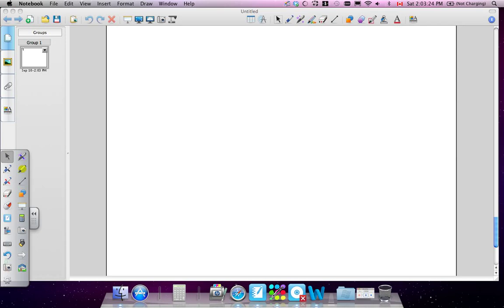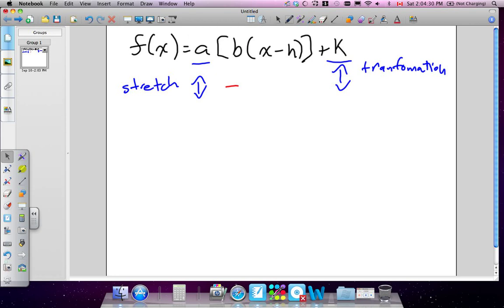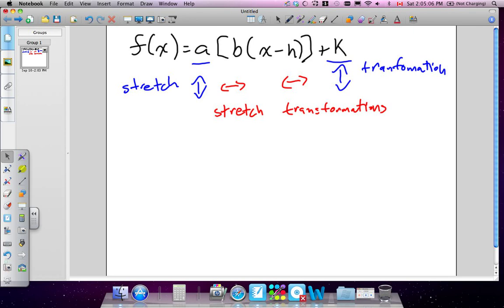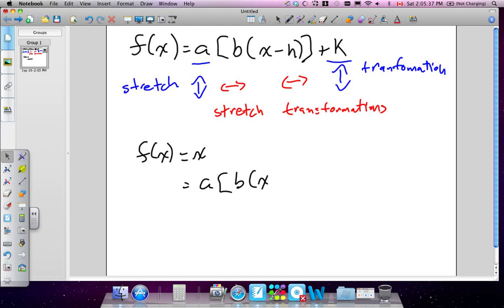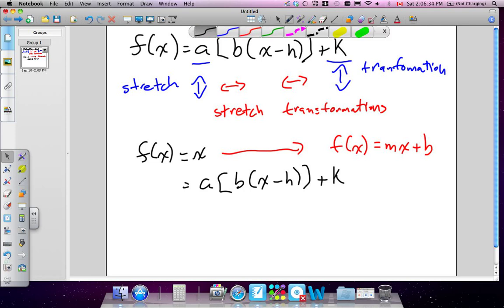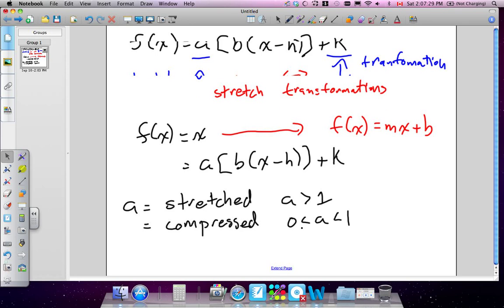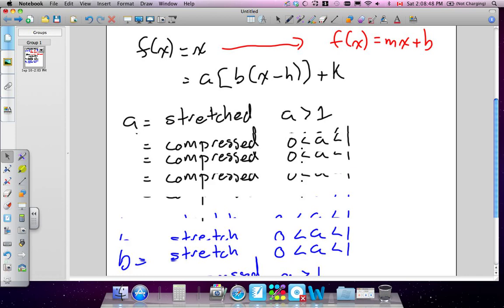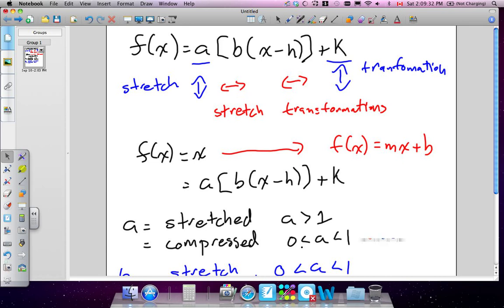How to Learn Stretches, Compress, Reflect and Transform